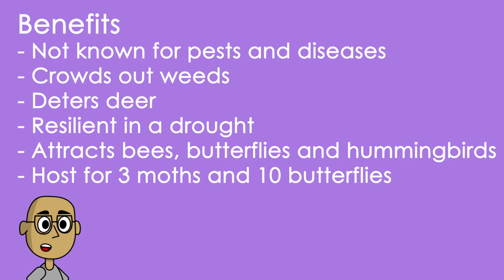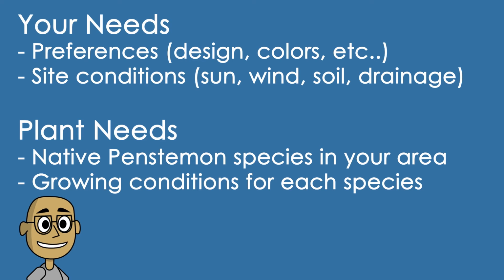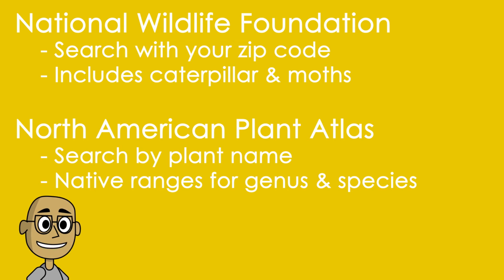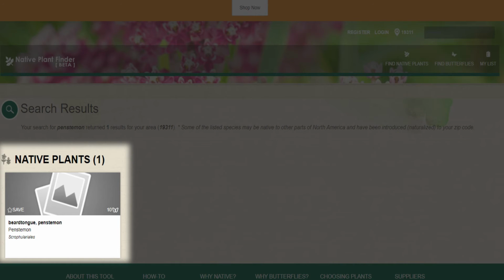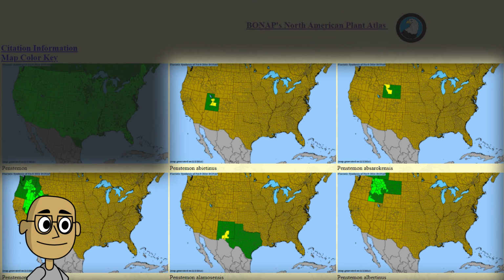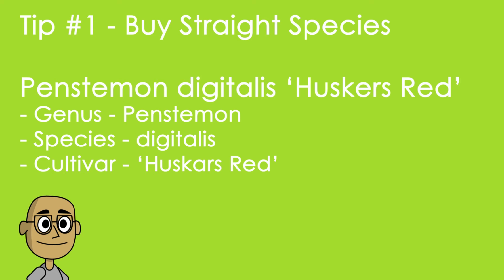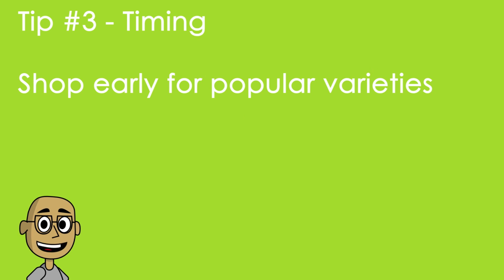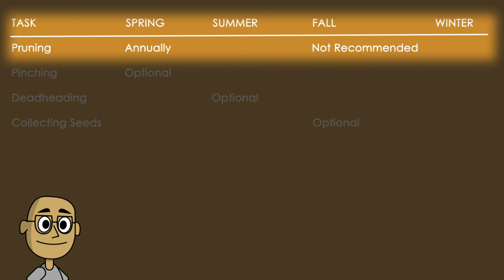Native Plant Everyone Can Grow - Penstemon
I know how challenging it can be to find plants native to your area to address challenging landscapes. In this video I share our favorite perennial which has species native to all parts of North America and included everything you need to grow this plant.

00:00 Benefits
00:57 Needs
01:35 Resources
04:00 Tips
05:07 Maintenance